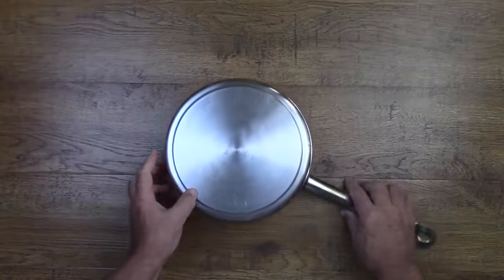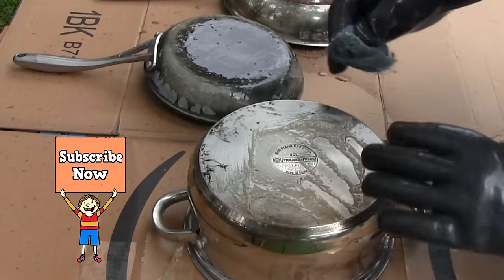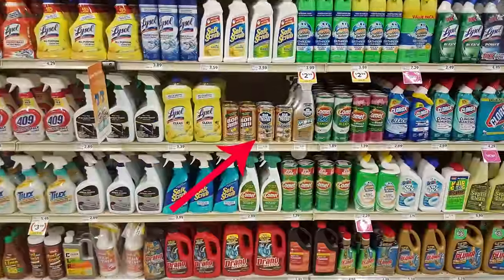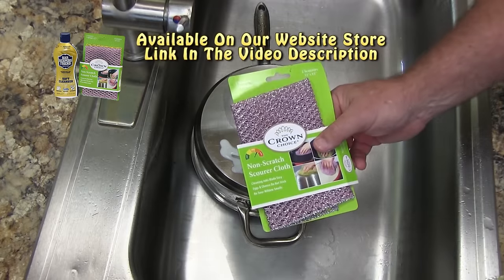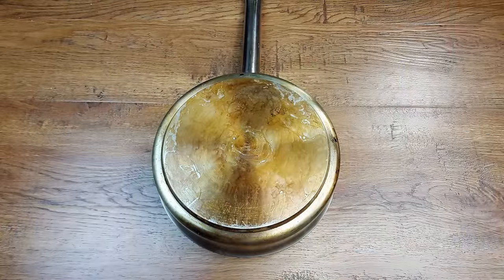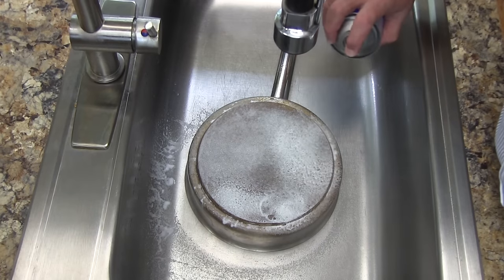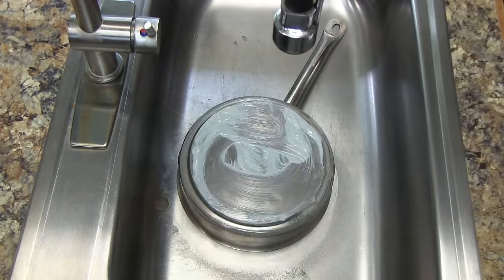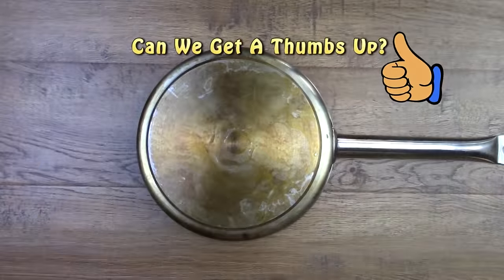NEW WAY to Clean Stainless Steel Pans: Effortless and Effective!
EASY WAY to Clean Stainless Steel Pans! In this video, we unveil a revolutionary method for cleaning stainless steel pans that will leave you amazed! Tired of struggling with stubborn stains and burnt residues on your beloved cookware? Say goodbye to traditional cleaning techniques that fall short. Our NEW WAY to clean stainless steel pans will completely transform your kitchen routine.